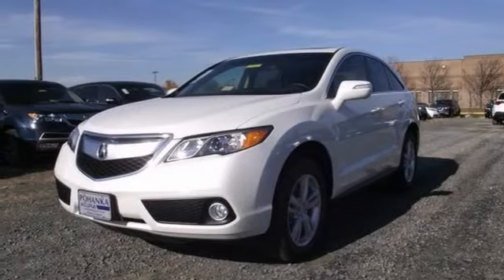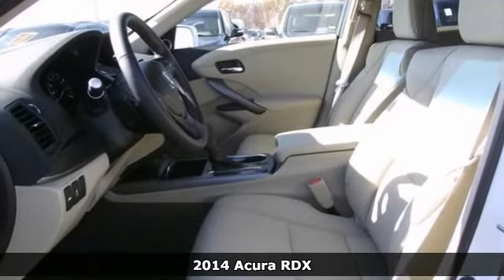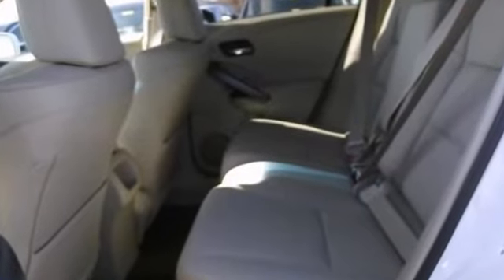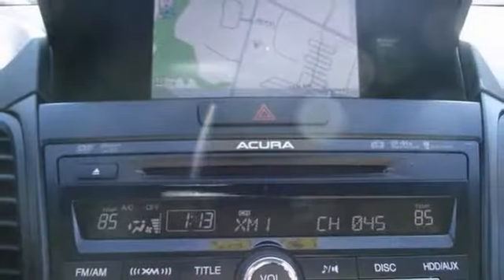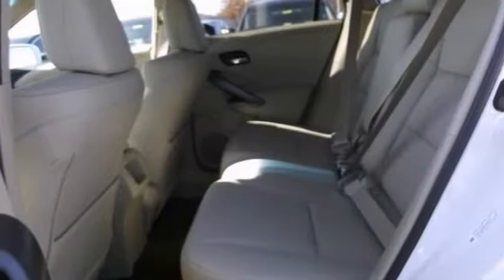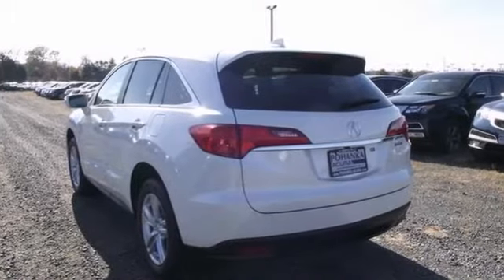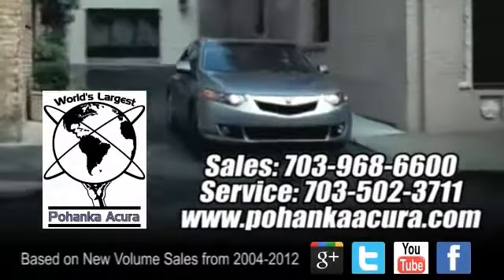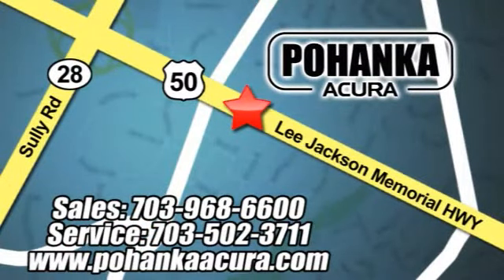2014 Acura RDX Fairfax Acura Washington-DC, MD EL003331 - SOLD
Year: 2014
Make: Acura
Model: RDX
Trim: Base
Engine: 3.5L V6 SOHC 24V i-VTEC
Transmission: 6-Speed Automatic
Color: White
Interior: Parchment
Stock #: EL003331
AWD! Nav! If you demand the best, this terrific 2014 Acura RDX is the SUV for you. Score this wonderful RDX at a wonderful price that you can easily afford! All prices exclude taxes, title, license, and dealer processing fee of $399.00. Published price subject to change without notice to correct errors or omissions or in the event of inventory fluctuations. All features not on all vehicles. Vehicles shown are for illustration purposes only. ** MPG is based on 2012 EPA mileage estimates. Use for comparison purposes only. Do not compare to models before 2008. Your actual mileage will vary, depending on how you drive and maintain your vehicle.

Address:
13911 Lee Jackson Hwy Chantilly VA